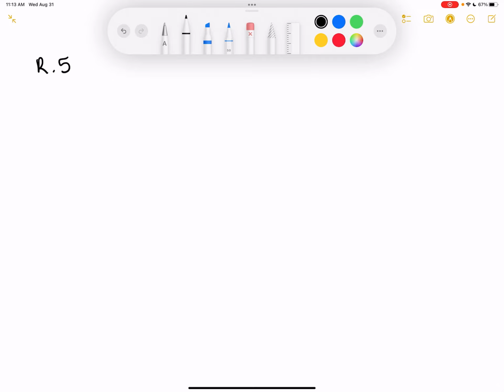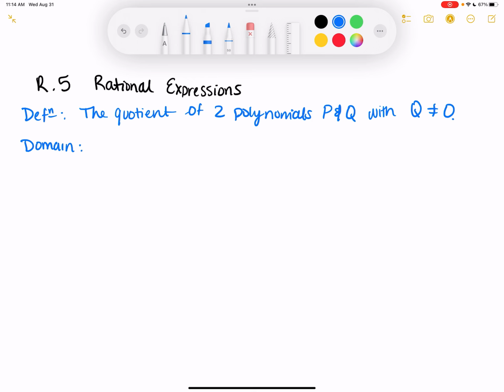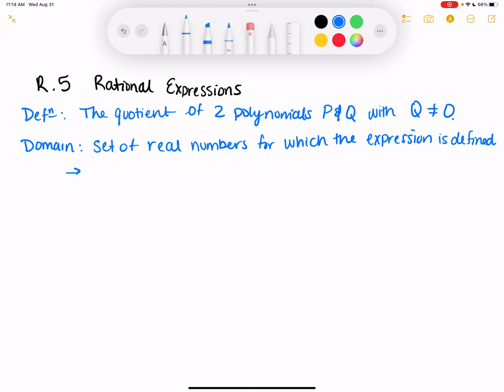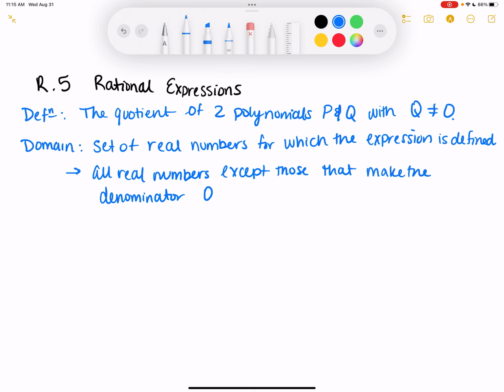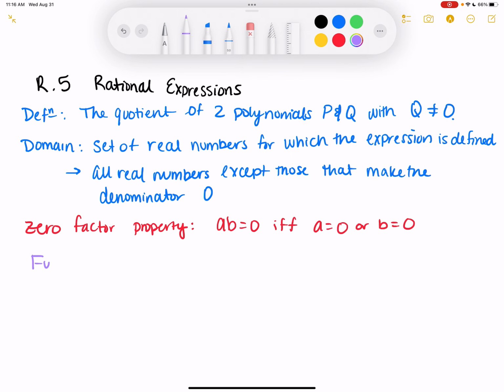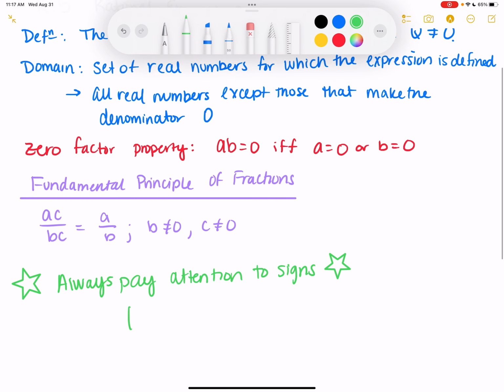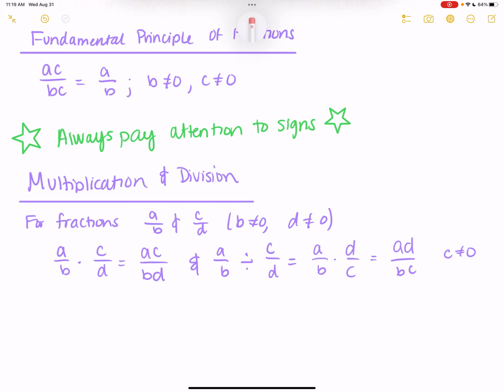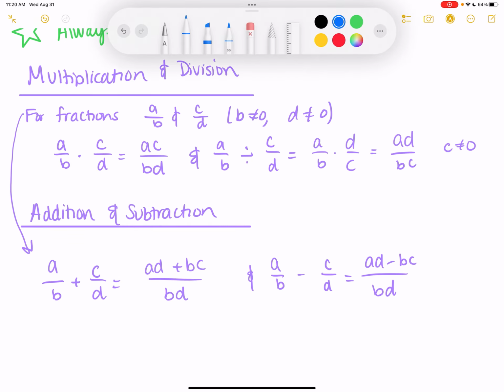College Algebra R.5 Rational Expressions notes